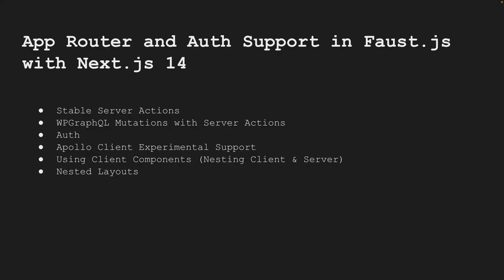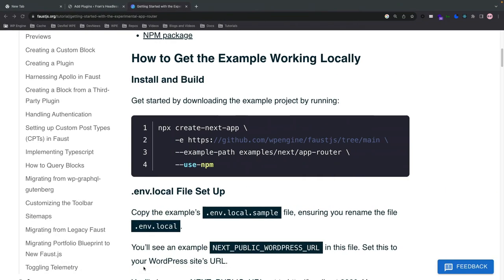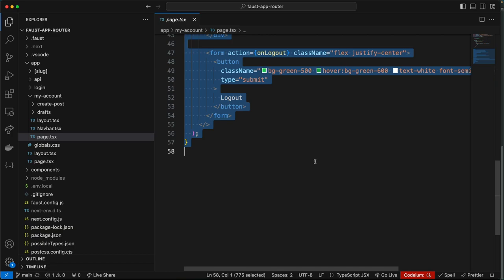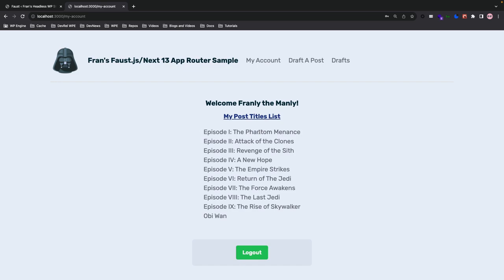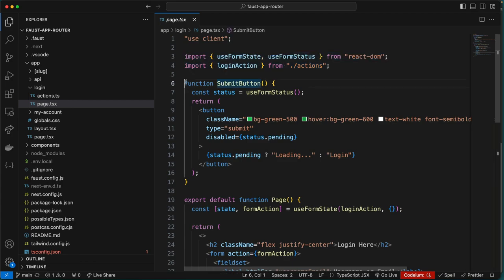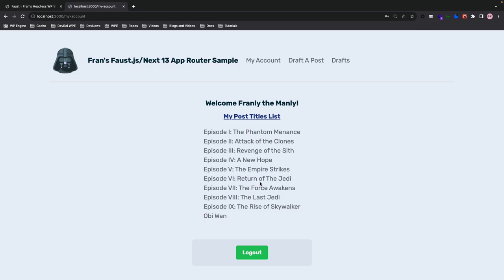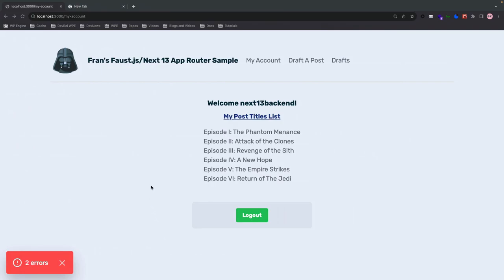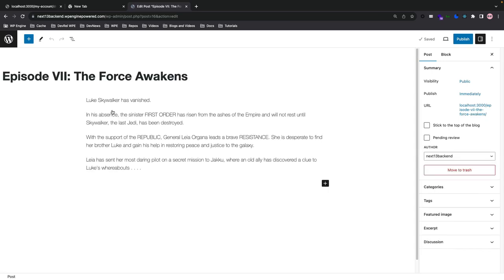App Router and Auth Support in Faust.js with Next.js 14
In this video, I will give you an overview of the support of Next 14 with Faust.js.

CONTENTS:
00:00 - Intro
01:10 - Getting Started
04:04 - Boilerplate File Structure in Faust.js Experimental App Router
05:53 - Data Fetching and Auth
08:55 - Loggin in with Server Actions
14:52 - Handling WPGraphQL Mutations with Server Actions
17:51 - Forms on the Server
19:08 - Nesting Components (Client & Server)
22:01 - Nested Layouts
23:24 - Outro